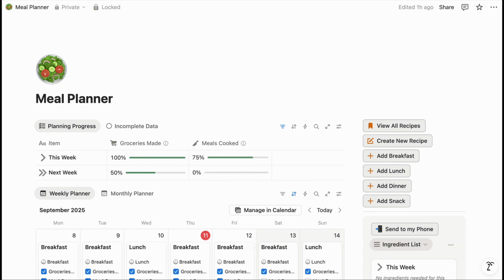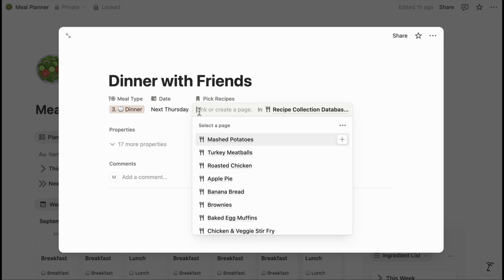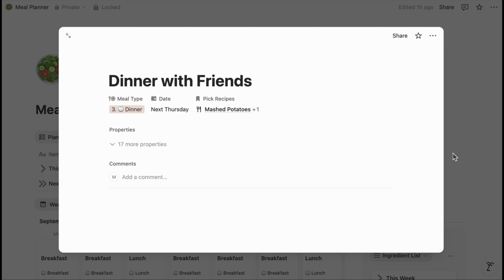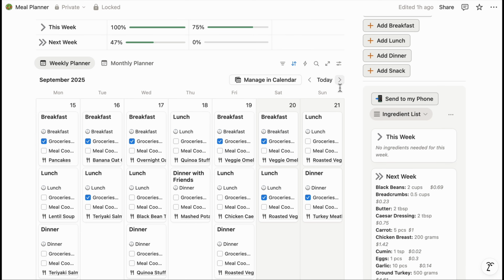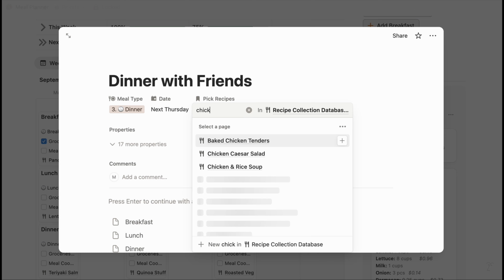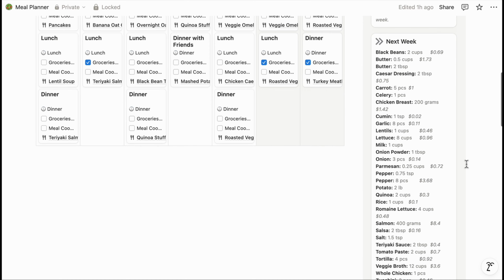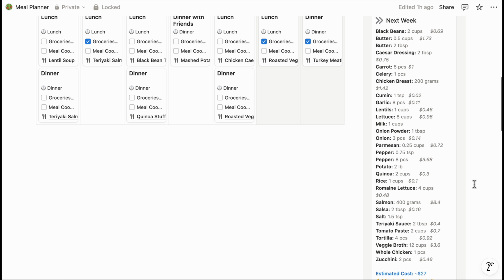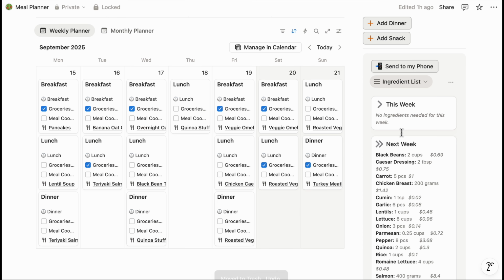Editing Meals in Notion Meal Planner